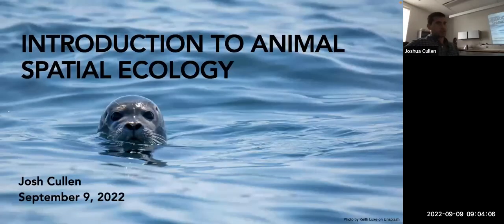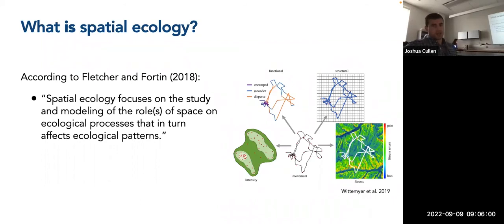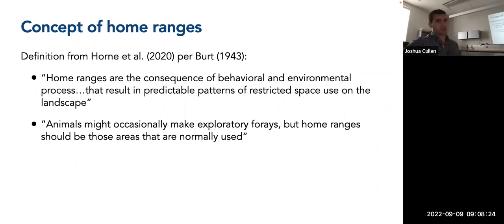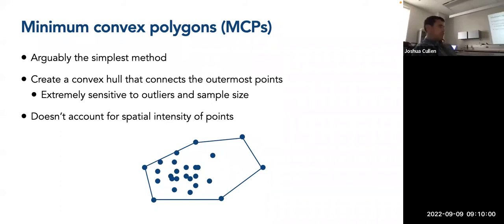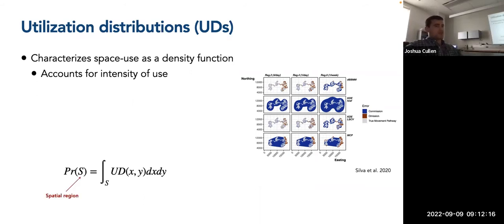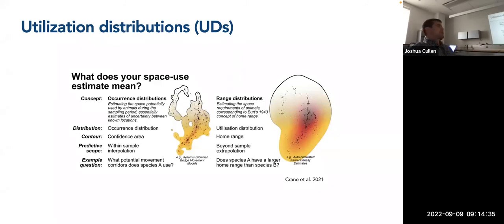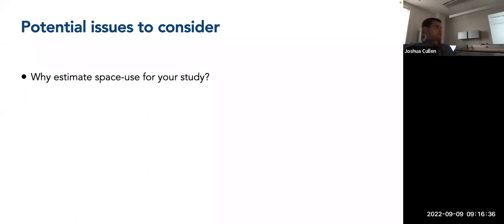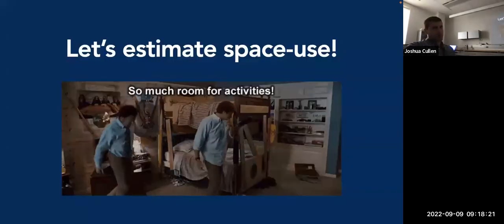Introduction to Animal Spatial Ecology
Part 11 of the Space-Use and Behavioral State Estimation Workshop.

This presentation provides an overview of the field of animal spatial ecology, the primary focus being the estimation of space-use from animal telemetry data. This presentation also provides examples of different ways that space-use can be estimated, the difference between an occurrence distribution and a range distribution, as well as potential issues to consider. Additional details about the workshop and associated materials can be found at the workshop

This material is based upon work supported by the National Science Foundation under Grant Numbers 2126583 and 1904818. Any opinions, findings, and conclusions or recommendations expressed in this material are those of the author(s) and do not necessarily reflect the views of the National Science Foundation.